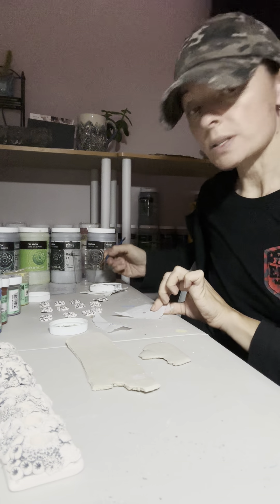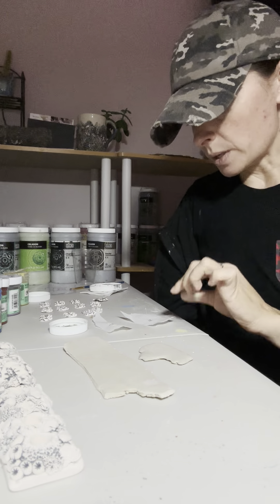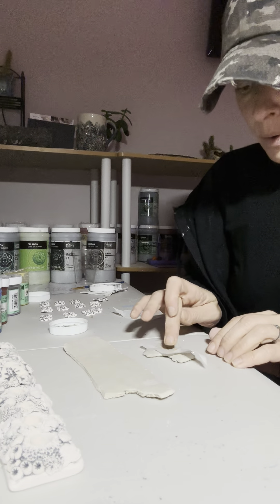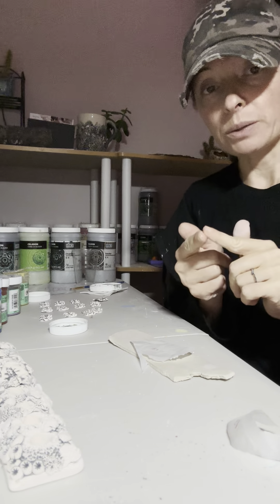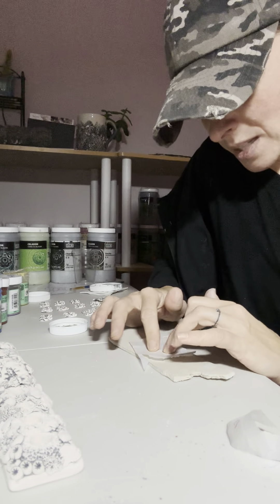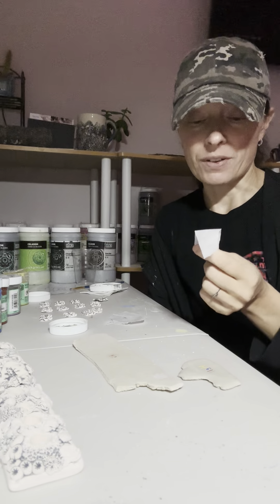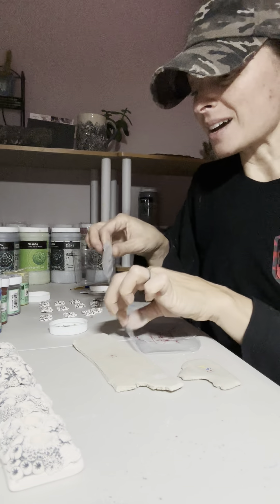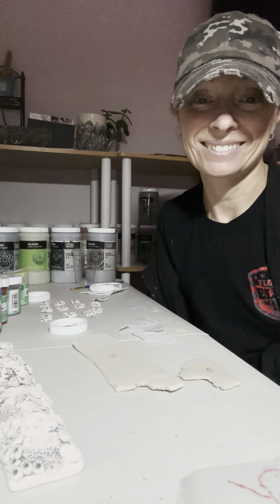DIY: how to make your own underglaze transfers